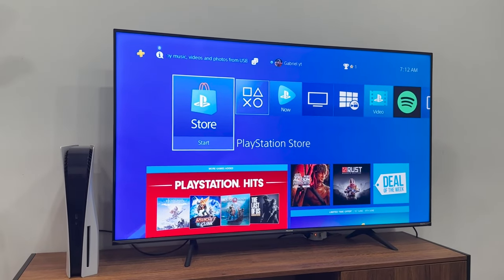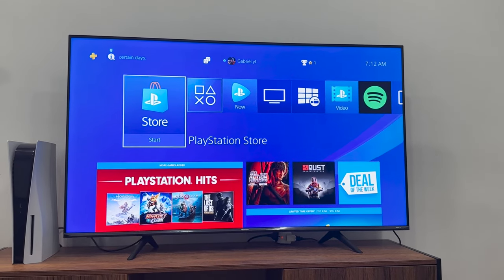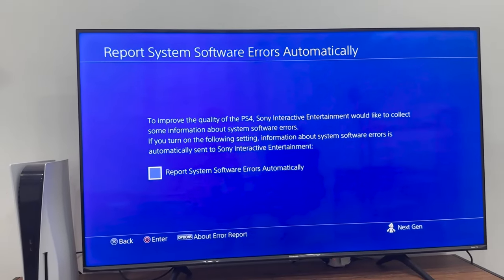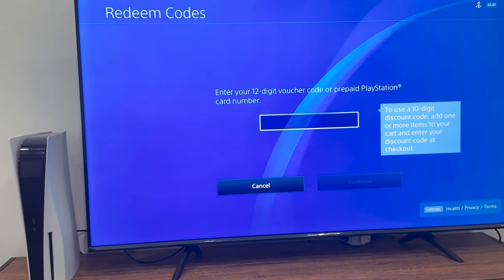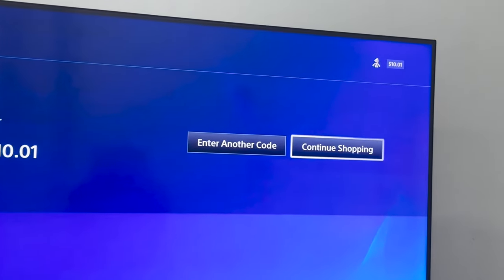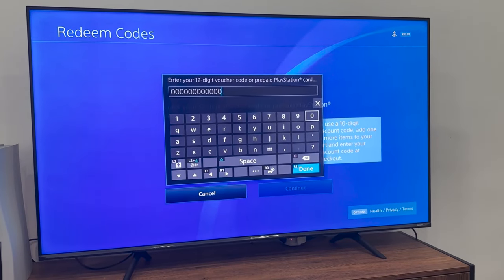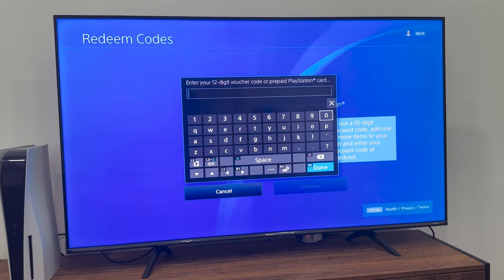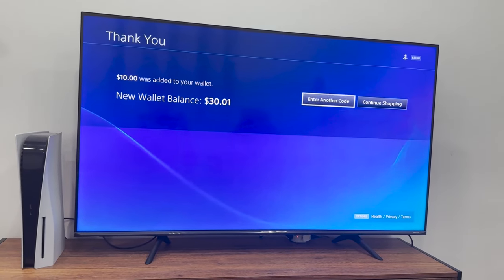How to add funds to PSN wallet quickly!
Please use your own valid PSN code to redeem funds to your wallet!

If you're a PlayStation gamer, you know how important it is to have funds in your PSN wallet to buy games, DLC, and other content. In this video, we'll show you the quickest and easiest way to add funds to your PSN wallet, so you can start playing your favorite games without delay. We'll walk you through the entire process step-by-step, including how to link your payment method, choose your desired amount, and confirm your purchase. Whether you're a seasoned PlayStation veteran or a newcomer to the platform, our tips and tricks will help you add funds to your PSN wallet in no time. So, sit back, relax, and get ready to level up your gaming experience!

Are you tired of waiting for funds to transfer to your PlayStation Network (PSN) wallet? Do you want to add funds to your wallet quickly and hassle-free? Then this video is for you! In this tutorial, we'll guide you through the process of adding funds to your PSN wallet quickly and easily, without any unnecessary delays or complications.

We'll show you how to link your payment method and select your desired amount, and explain how to avoid common pitfalls and errors that can slow down the process. And best of all, our tips and tricks will help you avoid any hidden fees or charges, so you can add funds to your wallet with confidence and peace of mind.

So, if you want to level up your gaming experience and have more funds in your PSN wallet, don't hesitate to watch this video. We promise to keep it simple, straightforward, and free of any unnecessary jargon or technicalities.